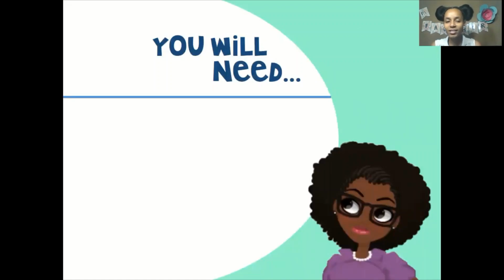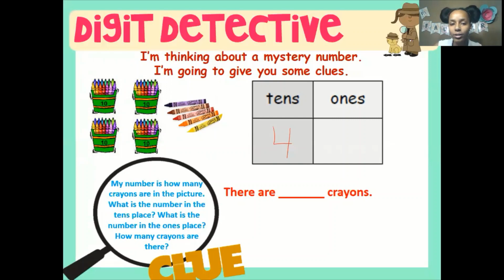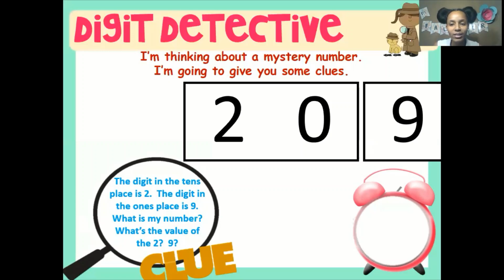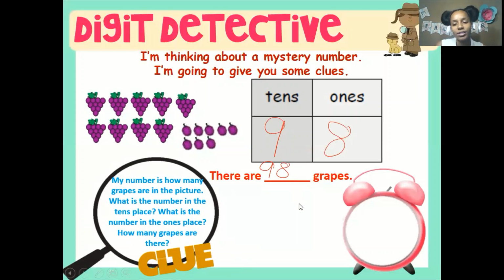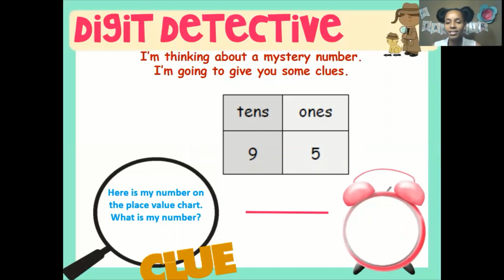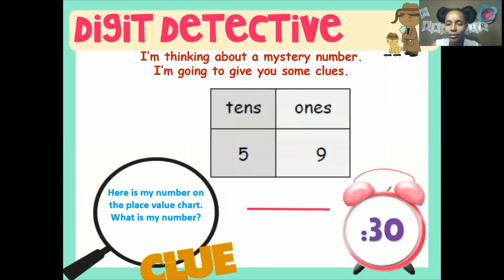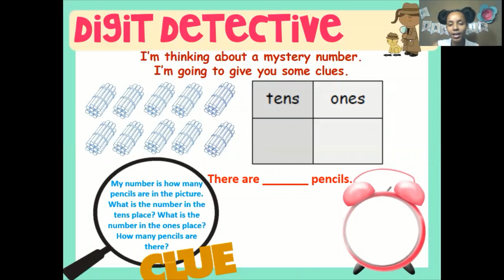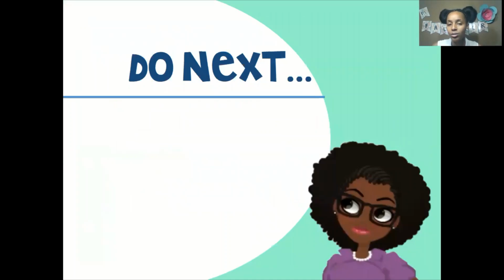Eureka Math Grade 1 Module 6 Digit Detectives Tens Ones Fluency Game